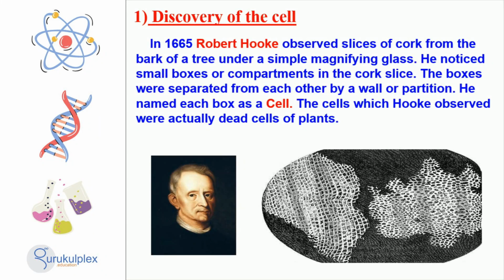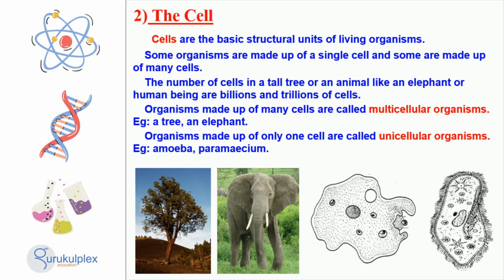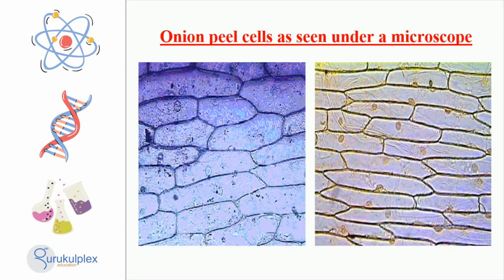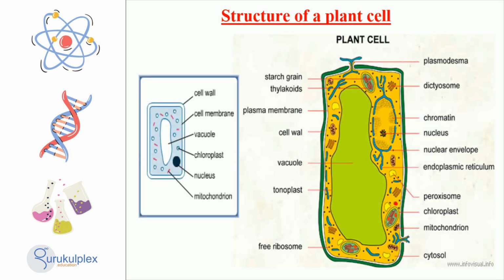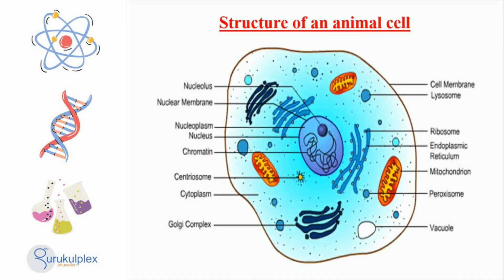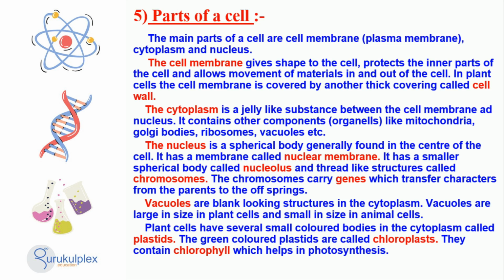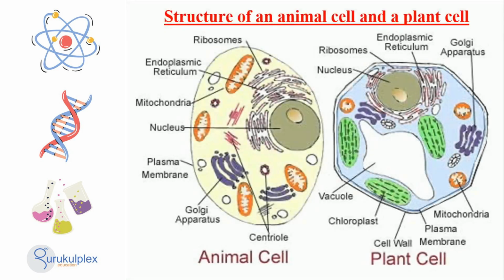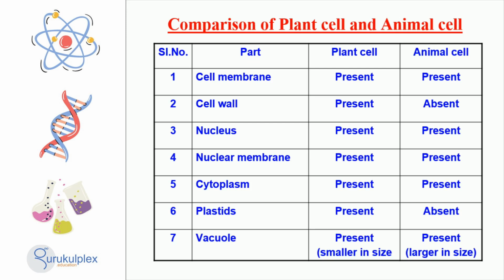Cell Structure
Welcome to Gurukulplex's educational video on Cell Structure specifically designed for Class 7 students. In this engaging presentation, we embark on a fascinating journey into the microscopic world of cells, unraveling their structure and understanding their essential role in living organisms.

Join us as we explore the fundamental unit of life, the cell. Through captivating visuals and expert explanations, we delve into the intricate components that make up a cell. From the outer protective layer, known as the cell membrane, to the powerhouse of the cell, the mitochondria, we examine the various organelles and their specific functions.

Discover the diversity of cells as we explore both plant and animal cells. Witness the unique features of plant cells, such as the rigid cell wall and chloroplasts responsible for photosynthesis, while also uncovering the distinct characteristics of animal cells, including centrioles and lysosomes. Gain a comprehensive understanding of the similarities and differences between these two types of cells.

Through engaging animations, we journey inside the cell, exploring the cytoplasm and its role in providing a supportive environment for cellular processes. Witness the intricate network of structures called the endoplasmic reticulum and Golgi apparatus, involved in protein synthesis and transportation. Understand the vital role of the nucleus in controlling cellular activities and harboring the genetic material.

We also shed light on specialized cells and their unique functions within multicellular organisms. Explore red blood cells responsible for transporting oxygen, nerve cells that facilitate communication, and muscle cells that enable movement. Witness how cells work together in harmony to maintain the overall functioning of complex organisms.

Whether you're a student eager to enhance your knowledge or a curious mind intrigued by the mysteries of life, this video provides a comprehensive introduction to the fascinating world of cell structure. Gain valuable insights into the components and functions of cells, forming the building blocks of life.

Join us at Gurukulplex as we unravel the wonders of cell structure. Watch the video today and embark on a captivating journey that will transform your understanding of the intricate and remarkable world of cells. Explore their structures, discover their functions, and develop a deep appreciation for the complexity and beauty of life at the cellular level. Get ready to unlock the secrets of cell structure and expand your scientific knowledge.